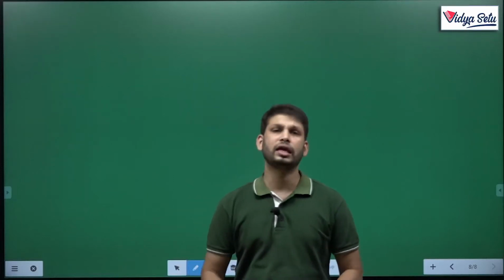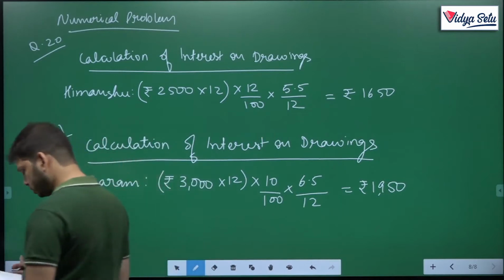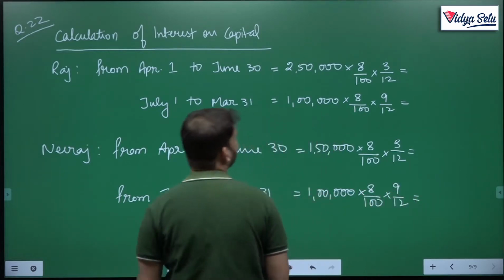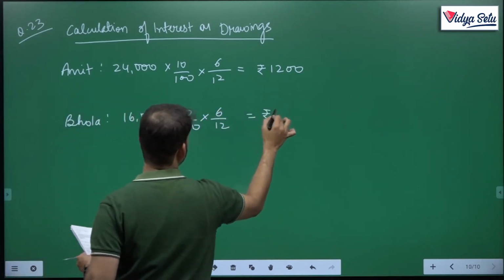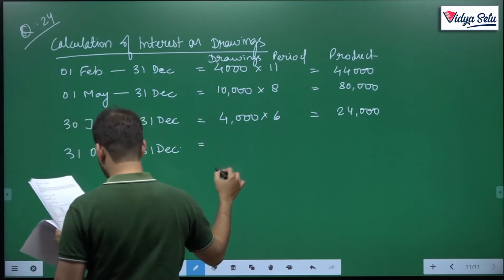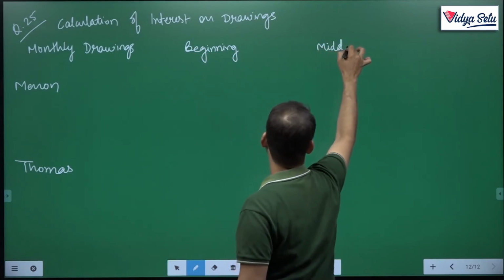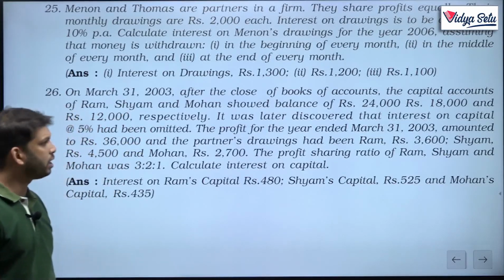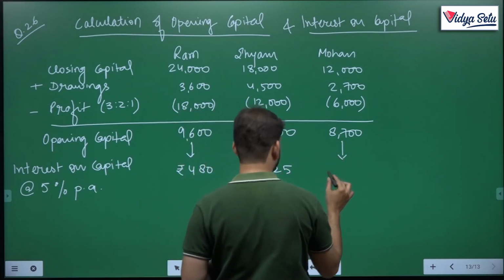CBSE/NCERT Class 12 Accounts Chapter 2, Q.20, 21, 22, 23, 24, 25, & 26 Numerical Questions- Lect-27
Hello Dear Students, In this lecture, we will solve question 20, 21, 22, 23, 24, 25 & 26 of Accounting for Partnership Class 12th Accounts.